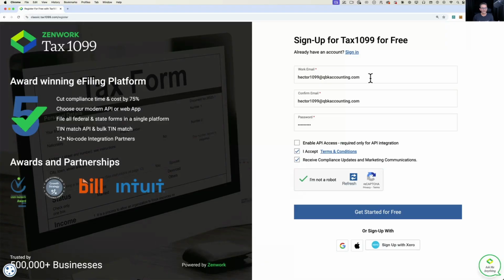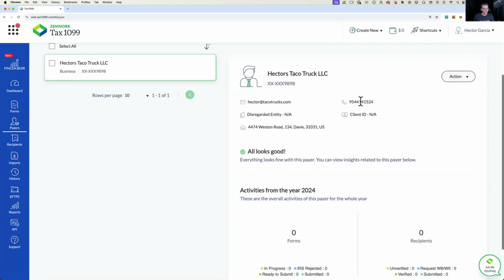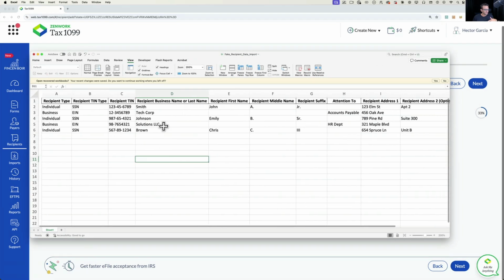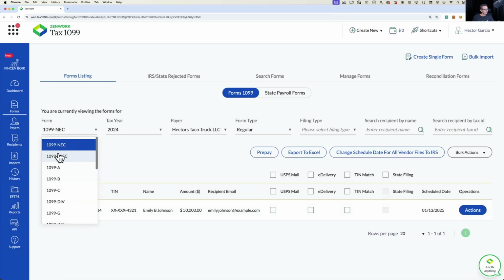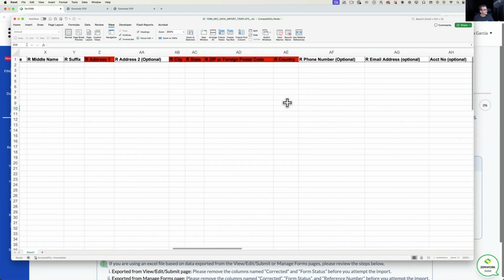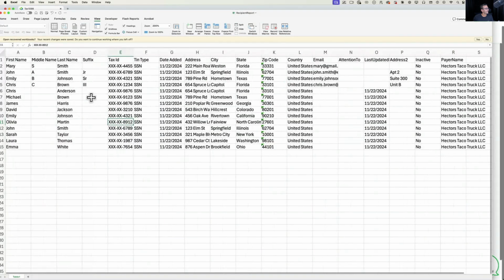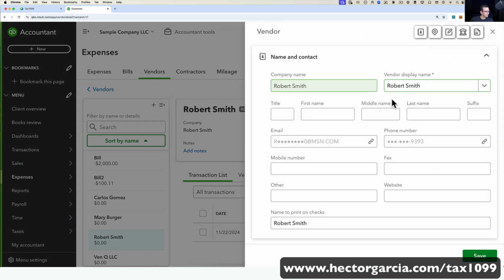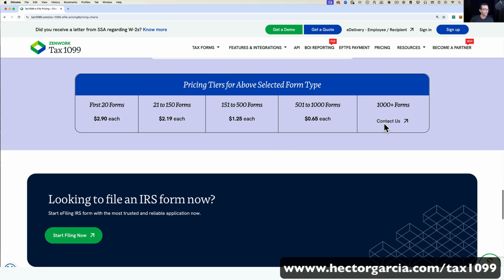Prepare & File 1099 Forms (Tutorial)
Tutorial Timestamps
00:00 Introduction
02:28 Create a free account with Tax1099
02:49 Navigating Tax1099
04:37 Create Payer (Business)
06:51 Import multiple Payers from Excel
10:43 Create Recipients (Independent Contractor)
12:45 Import Multiple Recipients
14:10 Preparing each 1099 Form (one by one)
18:58 Filing 1099 Forms you prepared
23:51 Importing multiple 1099 forms from Excel
28:05 Save all the forms as PDF & Reports
30:40 Import Data from QuickBooks Online
39:38 Plans for Accountants and Larger Businesses
40:56 Tiered Pricing for 1099's & 15% Coupon Code